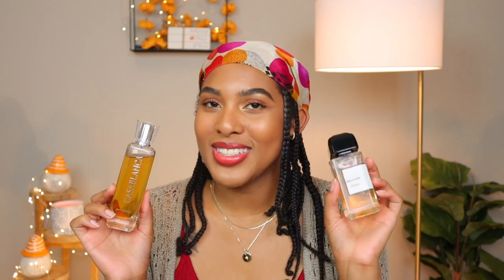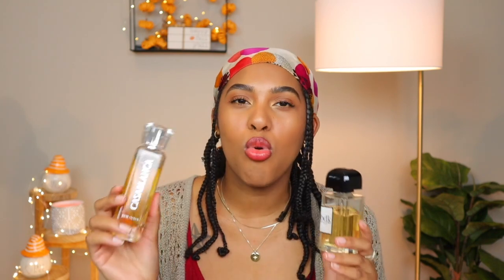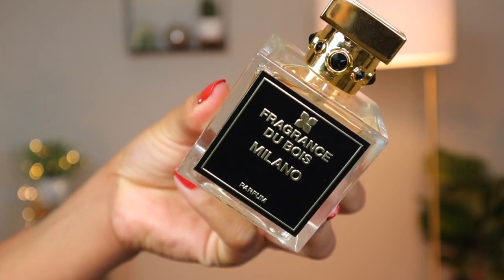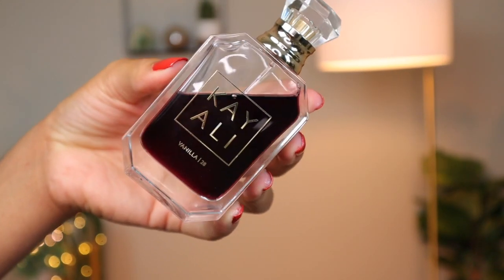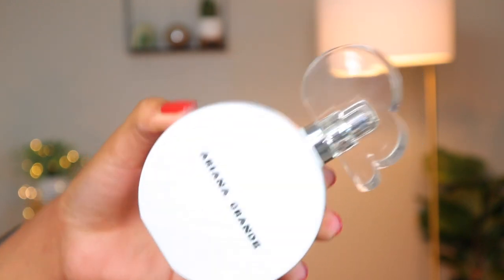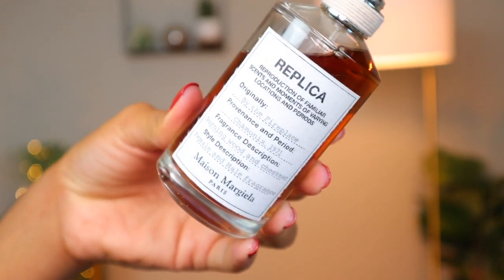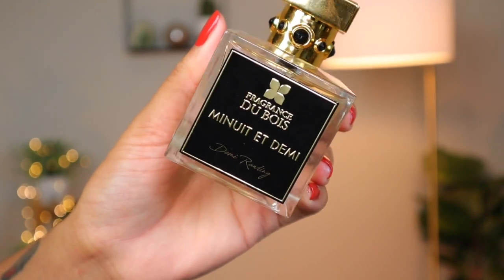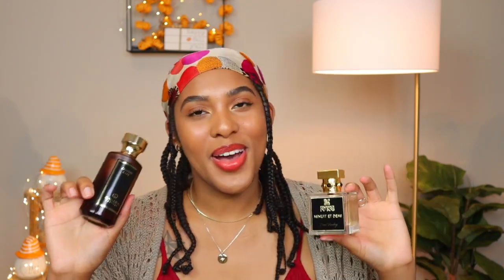|Favorite Layering Combos For Fall| These Combos Are BOMB 💣!|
⬇️⬇️OPEN ME⬇️⬇️

Hey beautiful souls! I hope you all enjoyed today’s video about my favorite layering combos for Fall! I have talked about fragrances from Fragrance Du Bois, Kayali, BDK, Swiss Arabian and even Ariana Grande.  What fragrances do you love to layer together? And what combos would you try on your own that I mentioned? I would love to know!  💛  Also, please let me know if you guys are interested in wine talk and other content that you want me to post.

I can't wait to see you in the next upload! 💛

Code: ZHANE10

|Makeup|
Lips- Merit Beauty Shade Slick Cara Cara
Foundation- Colourpop Fresh Foundation 147W

|Hair Details|
Melanin Multi Use Softening Leave In
Melanin Twist Elongating Style Cream

|Time Stamps|
0:00 - Intro
0:58 - Effortlessly Sexy Combo
6:08 - Bold/Mysterious Combo
11:41 - Boo'd Up/Sexy Time Combo
15:15 - Elegant Gourmand Combo
17:44 - Fall Vibes Combo
20:53 - Coffee Lovers Combo
25:25 - Thanks For Watching!

Kayali Vanilla 28
Ariana Grande Cloud Intense
Valentino Born In Roma
Zara A Sweet Pastry in Paris - SOLD OUT )):
Maison Martin Margiela By the Fireplace
Maison Francis Kurkdjian Baccarat Rouge 540
Gallaria Parfums Cognac Cafe (CURRENTLY ON SALE FOR $139 FOR 100ml!)

|FAQ|
AGE: 27
HAIR TYPE: 3C/4A HIGH DENSITY & LOW POROSITY
DRESS SIZE- 8 US
HEIGHT- 5'3
SHOE SIZE- 9 US
MEMORY CARD (SD CARD)
SOFT BOX LIGHTS
RING LIGHT
STRING LIGHTS

All opinions are 100% my own and staying true to all of you is #1 and will never change. Some fragrances mentioned I may have purchased and some may have been gifted.